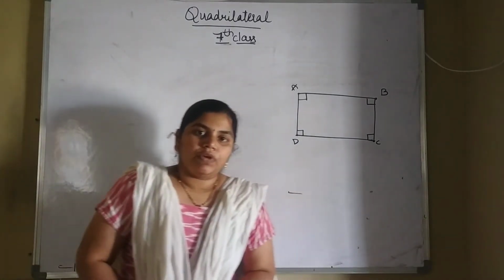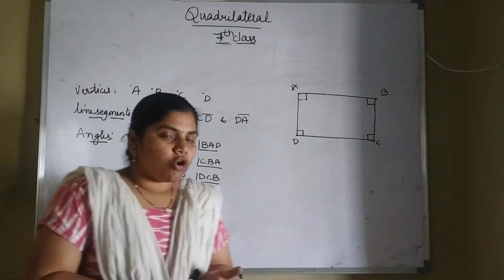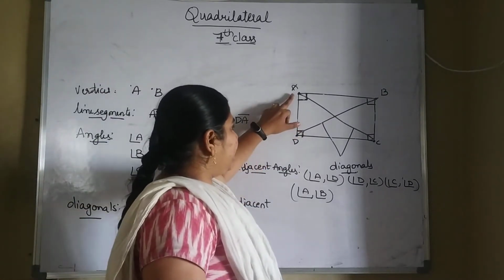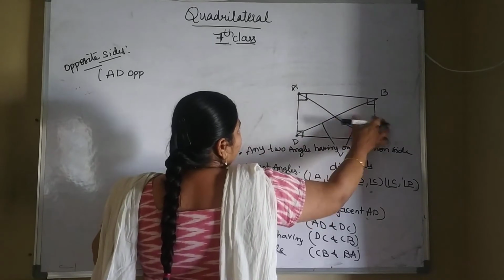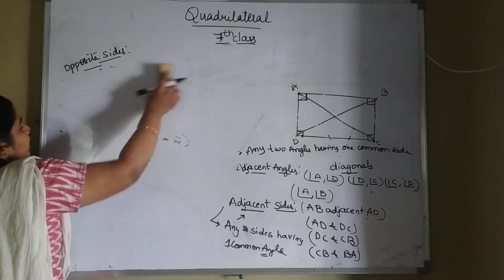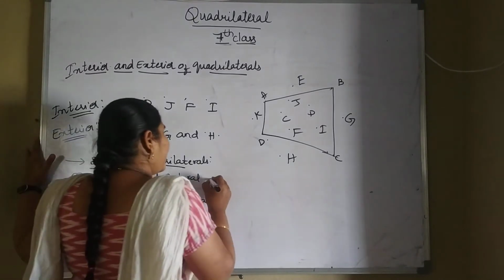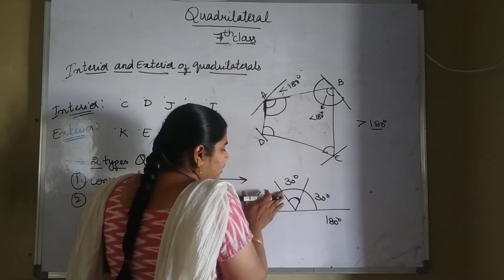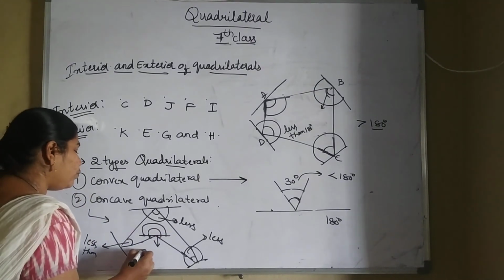quadrilaterals 7th class